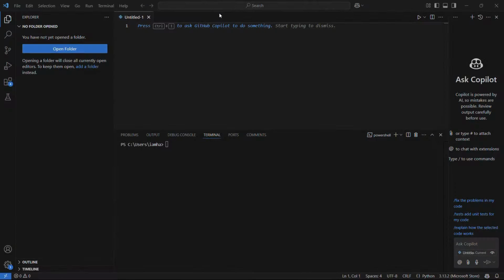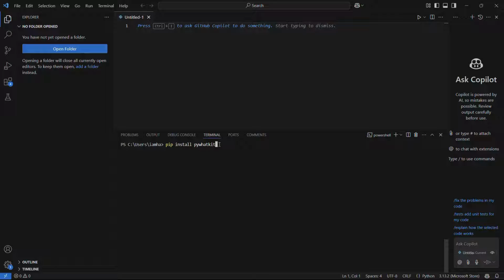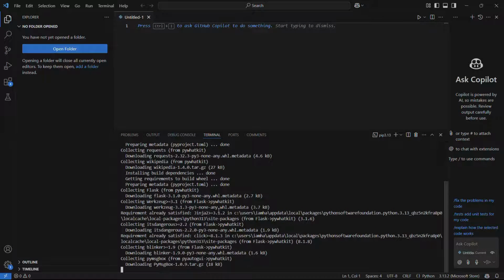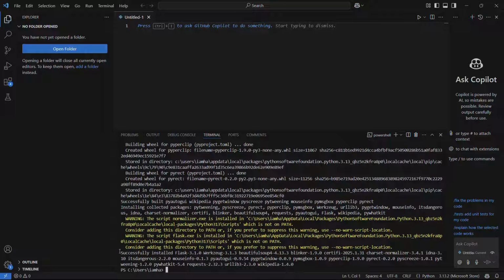How to Install PyWhatKit in VS Code | Automate WhatsApp, Google Searches & More with Python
Want to automate WhatsApp messages, Google searches, and YouTube videos using Python? 🔥 Looking to install PyWhatKit in VS Code and unlock powerful automation capabilities? In this step-by-step tutorial, I’ll show you how to install PyWhatKit and start automating tasks effortlessly!

PyWhatKit is a Python library that allows you to:
✅ Send WhatsApp messages automatically 📩
✅ Search Google and open results instantly 🌍
✅ Play YouTube videos directly from Python 🎬
✅ Convert text to handwritten-style images ✍️
✅ Perform basic image processing and more! 🖼️

🔹 Steps to Install PyWhatKit in VS Code:
1️⃣ Open your VS Code terminal
2️⃣ Run the following command in the terminal:
pip install pywhatkit

💡 In this video, you will learn:
✔️ How to install PyWhatKit in VS Code
✔️ Automate WhatsApp messages with Python
✔️ Perform Google searches and open results
✔️ Play YouTube videos using Python commands
✔️ Fix "No module named pywhatkit" error